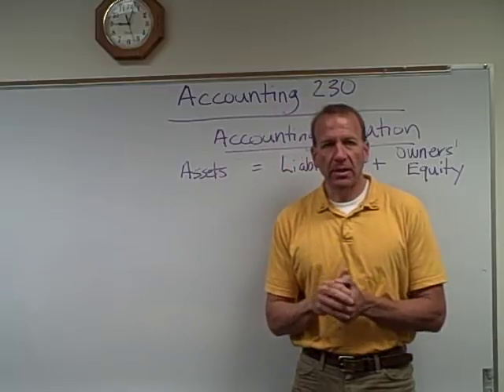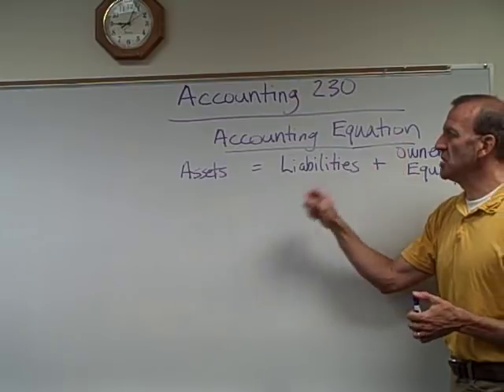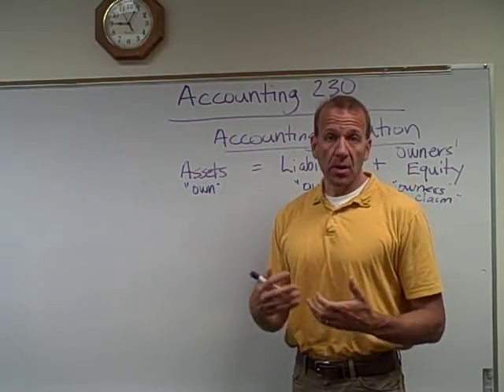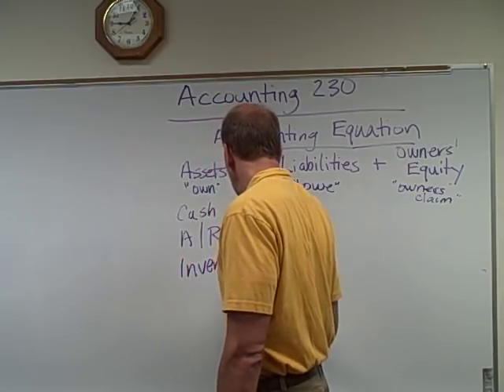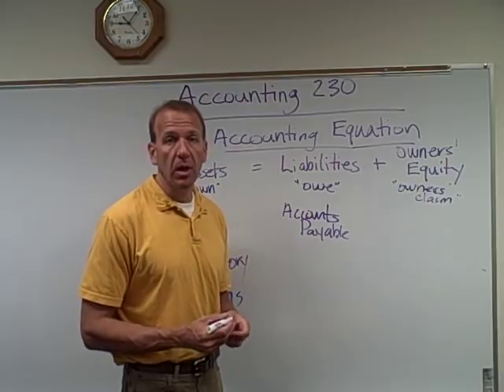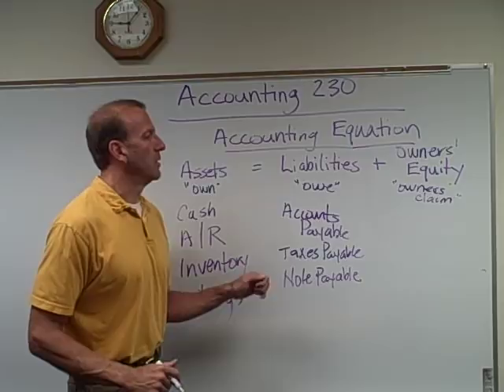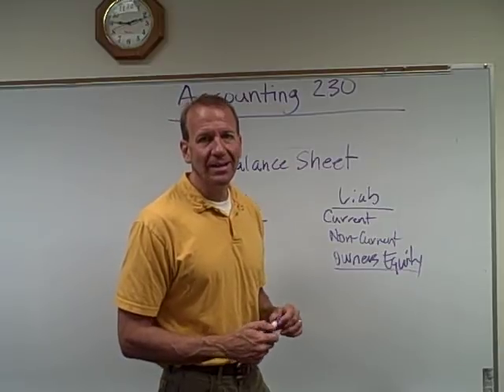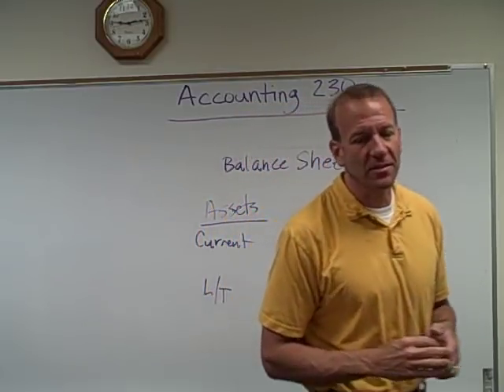Financial Accounting - Balance Sheet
This video goes over the accounting equation and how it relates to the Balance Sheet.  It also explains the balance sheet both comparative and classified